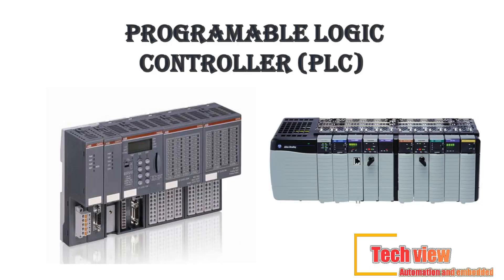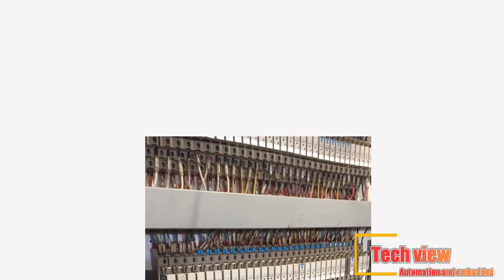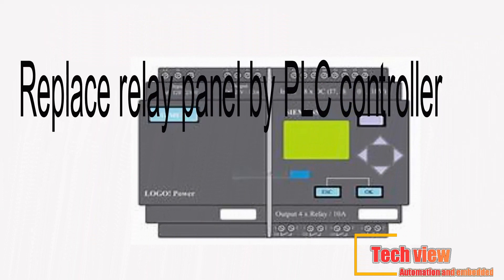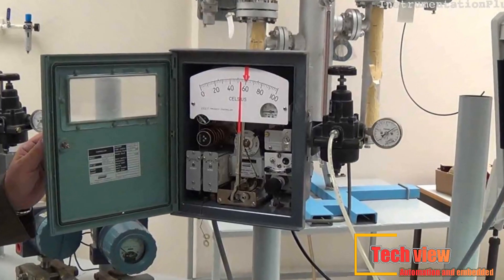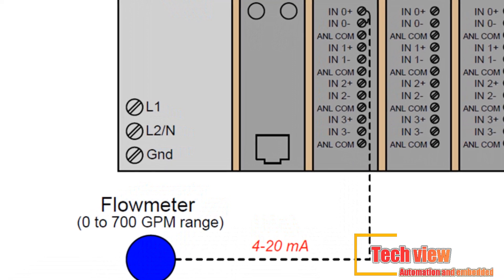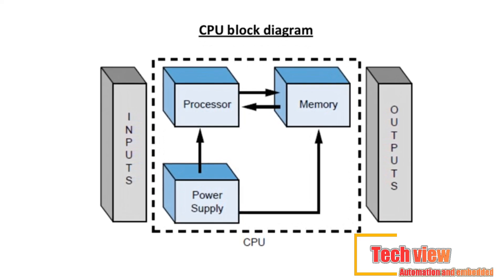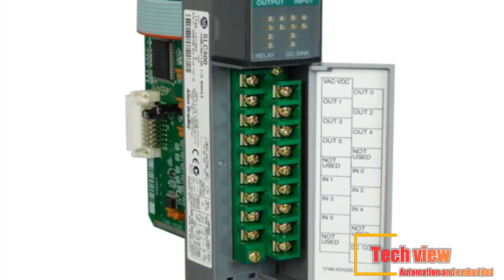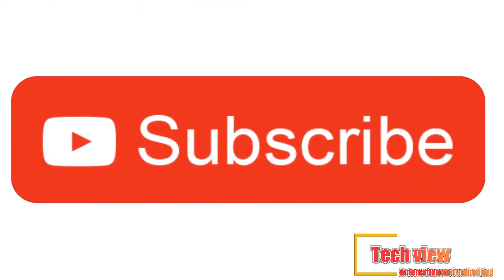What is a PLC ? Programmable Logic controller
A PLC, or programmable logic controller, is a digital computer used to automate electromechanical processes in the manufacturing industry. These processes may relate to machinery on assembly lines or lighting fixtures. PLC programmers help firms improve operating procedures. A Plc can programmable . and use simple Ladder Logic ,or FBD.